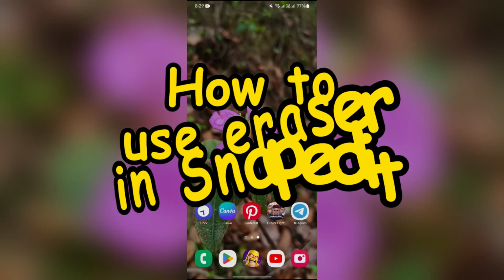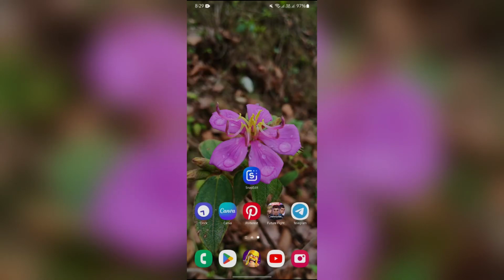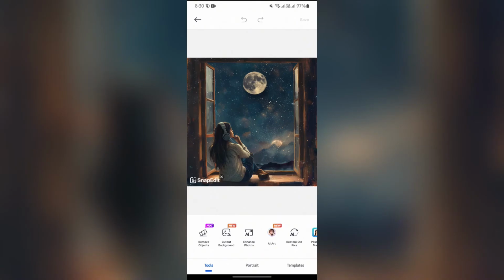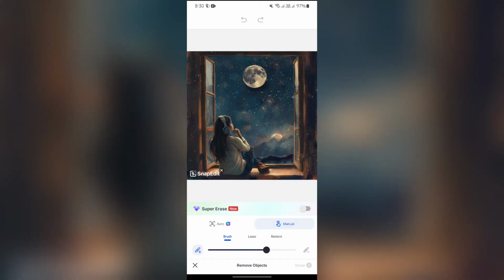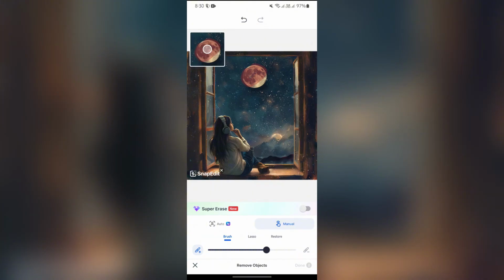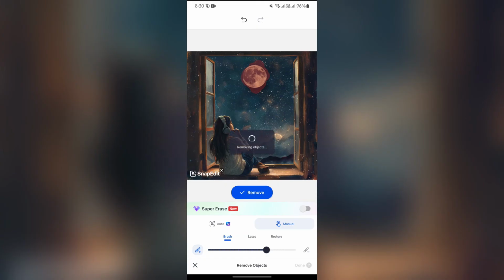How to Use Eraser on Snapedit (2024) | SnapEdit Tutorial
Learn how to use the Eraser tool in Snapedit to remove unwanted elements from your photos. This guide provides instructions on selecting and erasing specific parts of an image, helping you clean up backgrounds or eliminate distractions for a polished look.